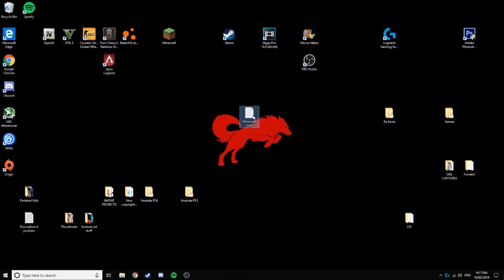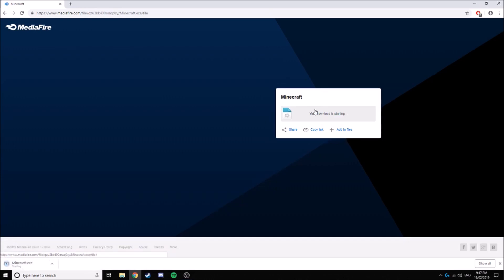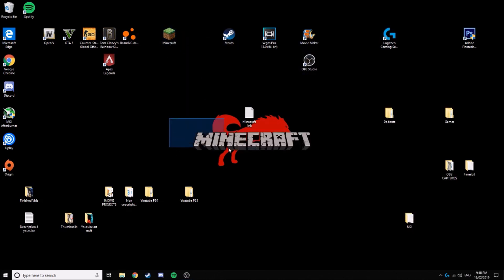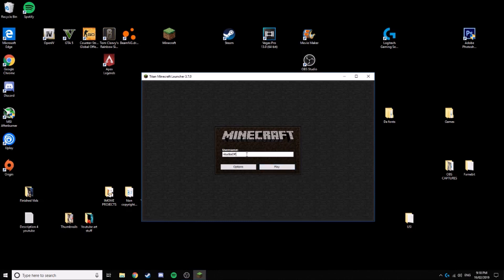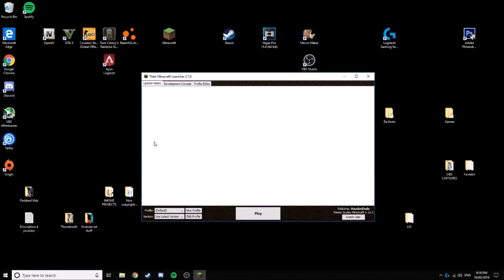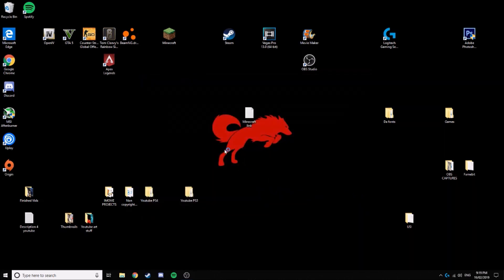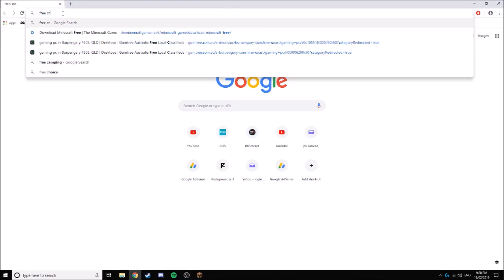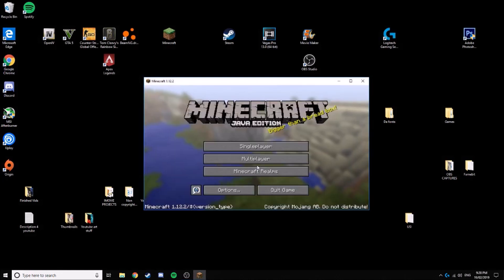How to Get Minecraft Full Version For FREE! (Working 2019) *VOICE TUTORIAL*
Hey whats up guys in todays video I will be showing you how to get minecraft full version for free on pc as of today in 2019!!
As said in the video I dont really know how to answer most of your comments to do with minecraft since I dont really play the game.

Add me on PS4: ItzHaydosDude
Add me on PS3: HaydosDude-YT

None